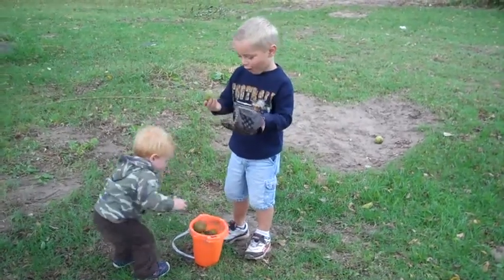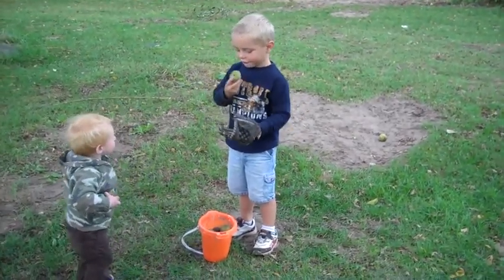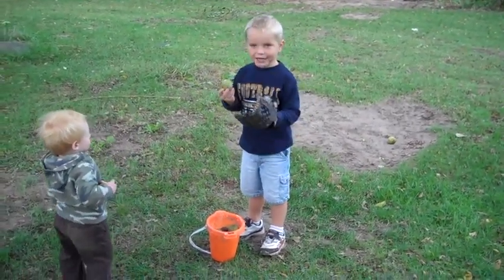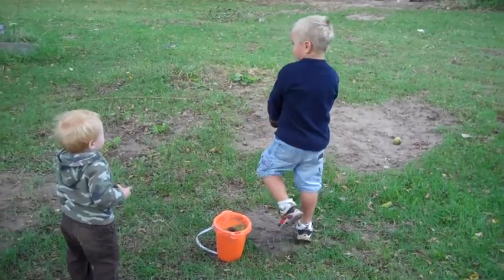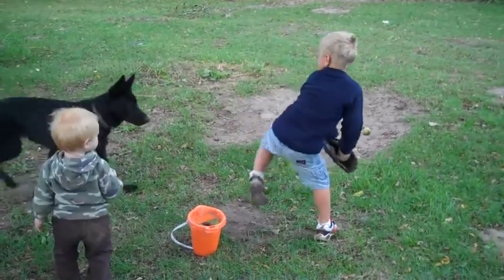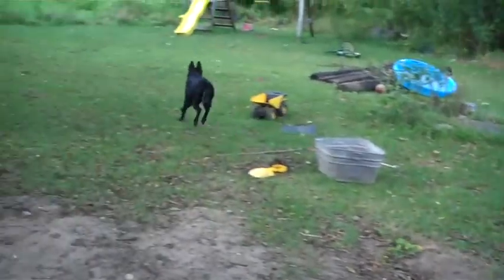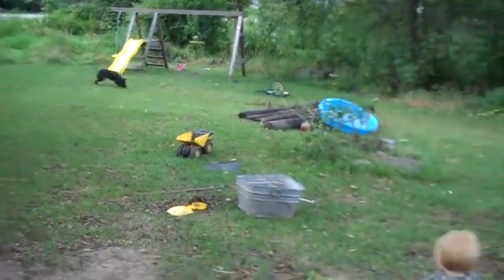Walnut Baseball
Short on baseballs?  Learn to play ball the country boy way, with walnuts.